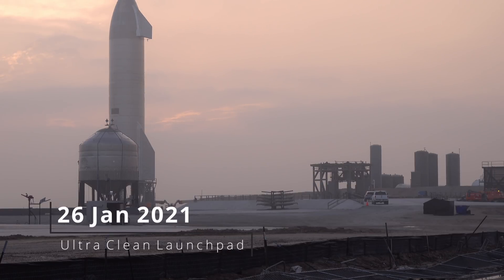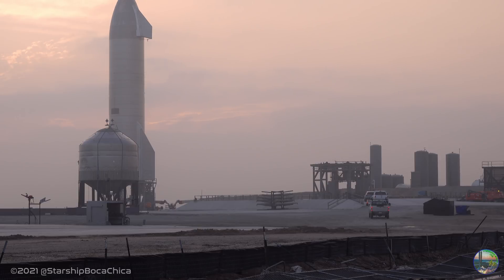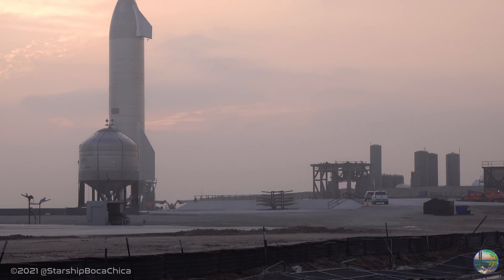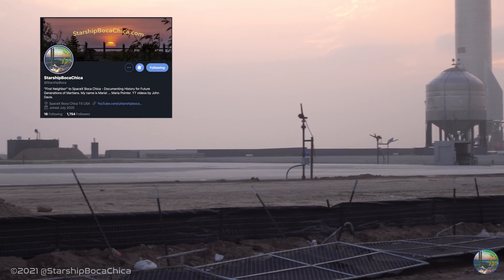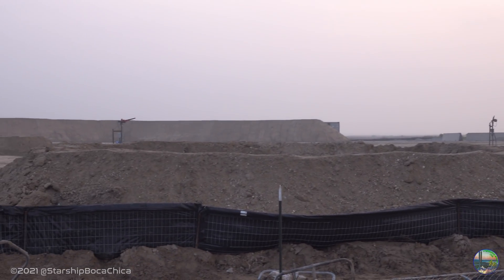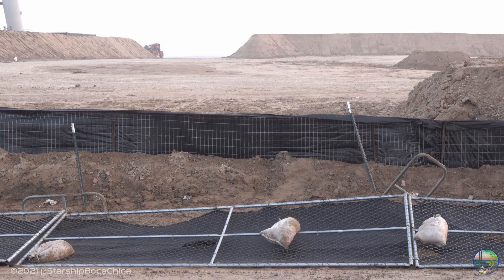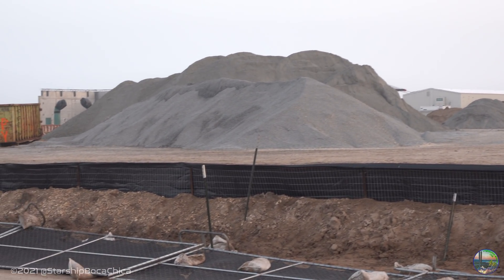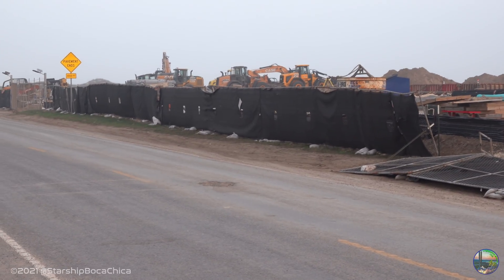SpaceX Starship Boca Chica 2021 01 25 SN9 Clean Launch Pad Prep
The pad is clear... REALLY CLEAR!  SpaceX is moving into a new era of flight preparedness and professionalism. Production launch ops are beginning to separate "launch" and "construction" phases.

Maria visits the clean pad and takes us back to the days of "The Dirt Pile". See the Mk1 Starship before and after the windstorm that toppled it from the build form.

Video and stills by Maria Pointer
Post-production by John Davis.

And please share to your own networks.  Every share and retweet reaches that larger audience.

Maria and John

Add your name to the rolling credits at the end of our productions.

MUSIC
02.17 Simple steps
Slenderbeats

05:36 Phase Three
Huma-Huma

07:36 Et Viola

Chapter Guide
00:00 SN9 on the Clean Pad with Test Tank SN7.2
03:21 Back in Time to the Dirt Pile
06.13 Present day Sunset
08:33 Signoff